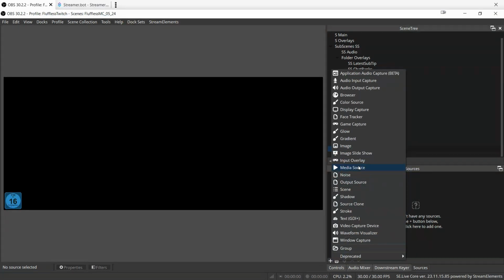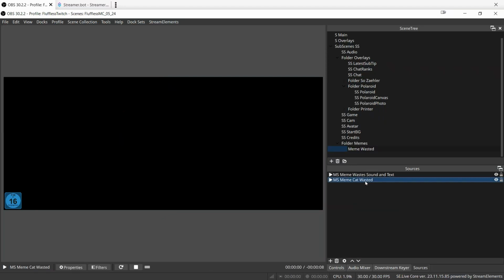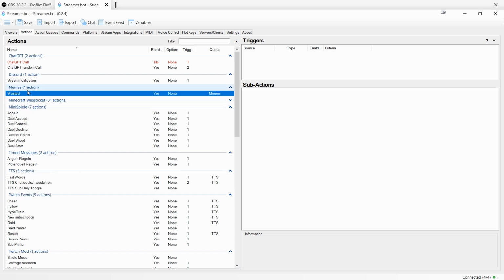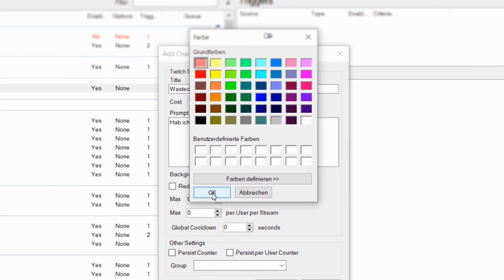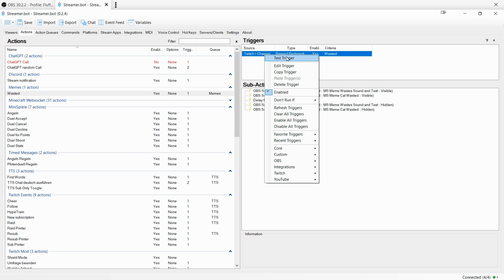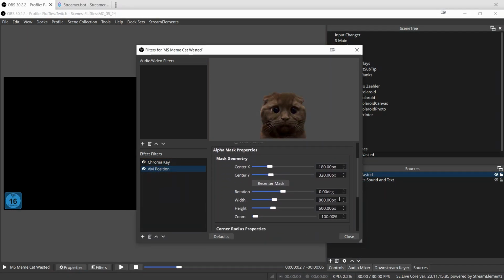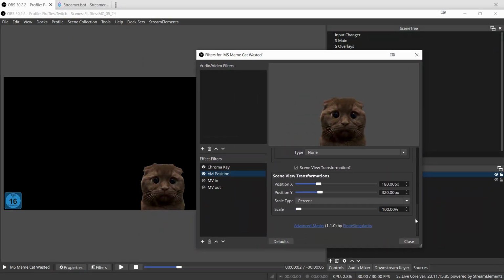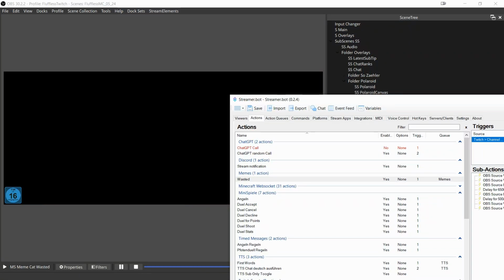Twitch Redeems made EASY: witch OBS and StreamerBot in 8 minutes!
In this video, I’ll show you step by step how to create simple Twitch Redeems – using the powerful tools OBS and StreamerBot! 🎮💥

Whether you want to surprise your viewers with cool sound effects or make your streams more interactive – with this guide, you’ll be able to create custom Redeems for your Twitch channel in no time! 🚀

💡 What you'll learn in this video:

- How to connect OBS and StreamerBot.
- How to set up interactive Redeems for Twitch.
- Tips and tricks to make your streams more professional and entertaining.

👾 Why are Twitch Redeems so important? They not only increase interaction with your viewers but also make your stream unique and fun! Your community will love being able to actively participate in what's happening.

🔧 Who is this tutorial for? This tutorial is perfect for beginner and advanced streamers looking to take their streams to the next level with simple tools!